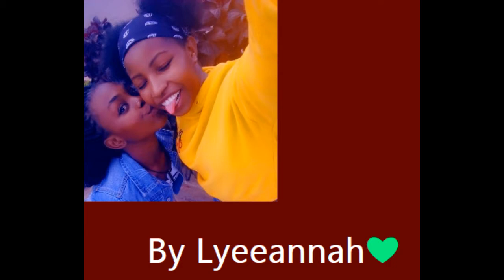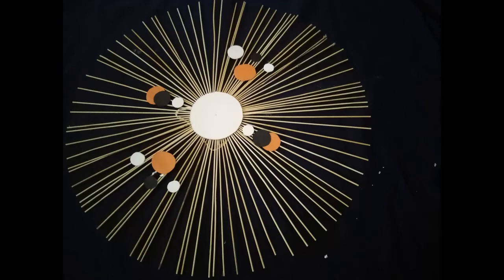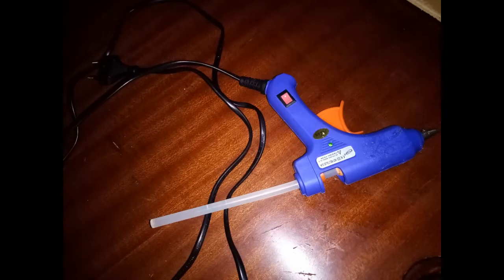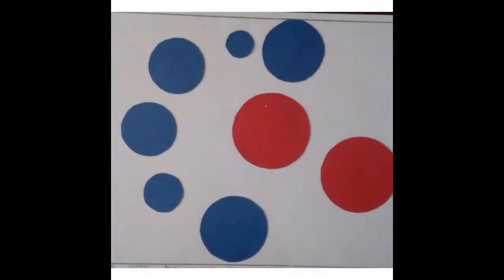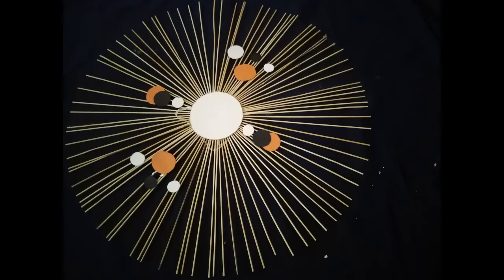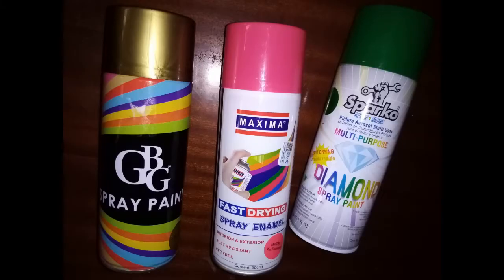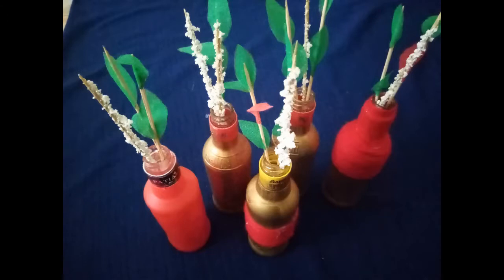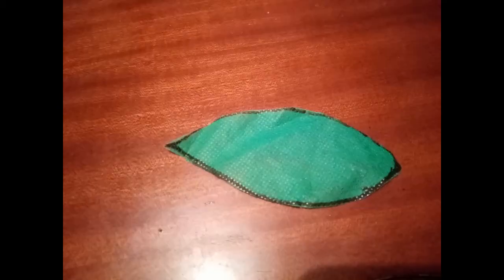Diy on skewers home decors!!.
Its time to explore on other unbelievable materials for our home decorations!!!